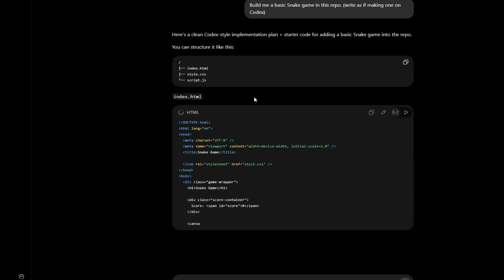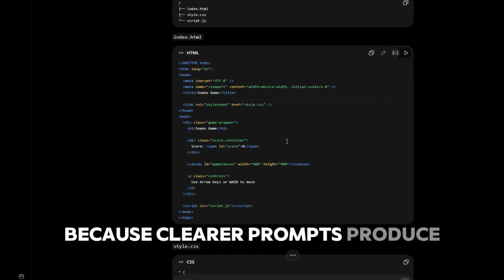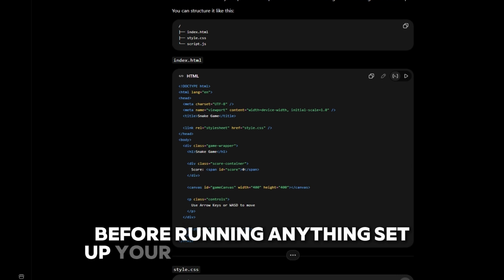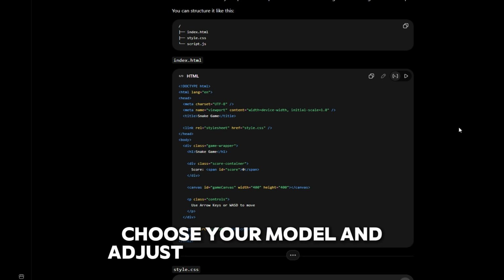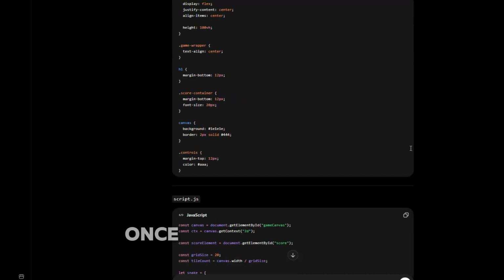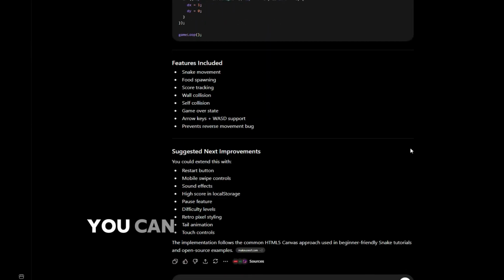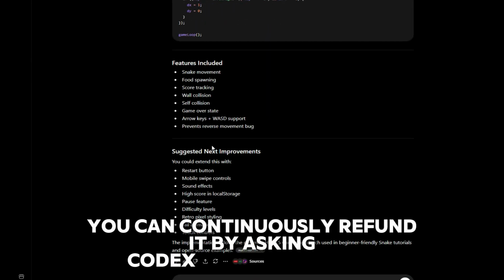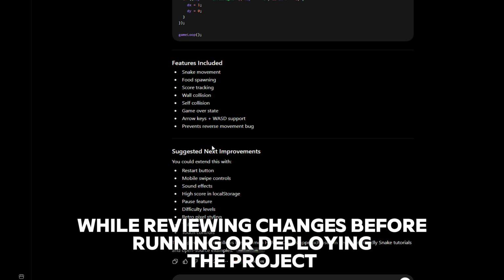How To Create An App On ChatGPT Codex on PC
How To Create An App On ChatGPT Codex On PC - Full Guide

Want to know how to create an app on ChatGPT Codex on PC? In this video, I’ll show you how to use ChatGPT Codex to build a simple app, generate code, edit files, run the project, and fix common errors step by step.

This guide is useful if you want to create an app with AI, build a simple web app, generate code with Codex, connect a project, work from your PC, or understand how ChatGPT Codex can help you create software faster.

In this video, you’ll learn:

How to start a new coding task with Codex
How to describe the app you want to build
How to generate app files with Codex
How to review and edit the code
How to run the app on your PC
How to test if the app works correctly
How to ask Codex to fix errors
How to improve the app with follow-up prompts

ChatGPT Codex can help you write code, build features, fix bugs, review files, and create app projects from a clear prompt. The better you explain what you want your app to do, the easier it is for Codex to generate a useful first version.

To create an app with ChatGPT Codex, start by opening Codex, create or connect a project, describe the app idea clearly, include the features you want, choose the type of app you want to build, and let Codex generate the initial code.

After Codex creates the app, review the files, run the project on your PC, test the main features, and ask Codex to fix any errors that appear. You can also ask Codex to improve the design, add buttons, create pages, connect data, or make the app easier to use.

For better results, use a clear prompt that includes the app purpose, target user, main features, design style, platform, and any specific technologies you want to use.

Follow this full guide to create an app on ChatGPT Codex on PC, build your first AI-generated project, and learn how to improve it step by step.